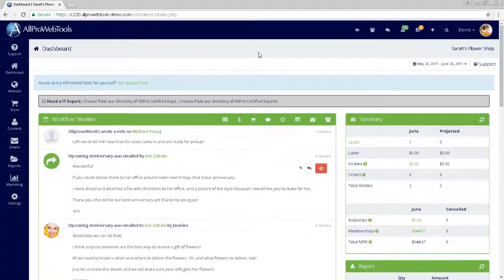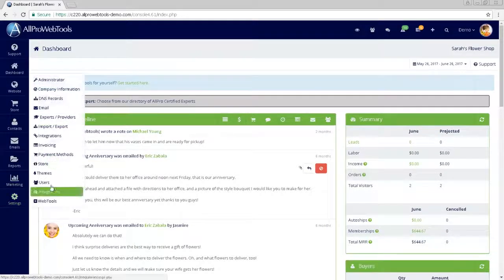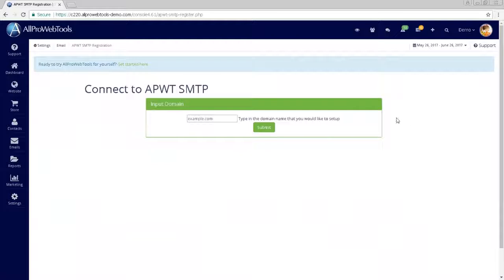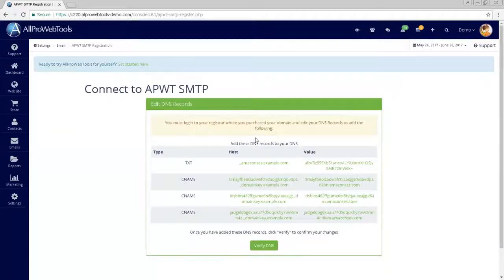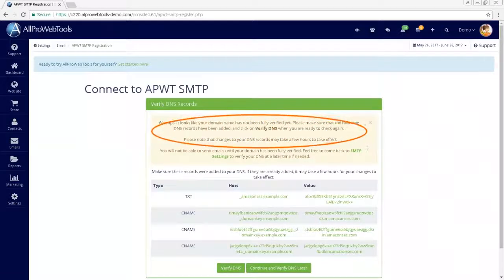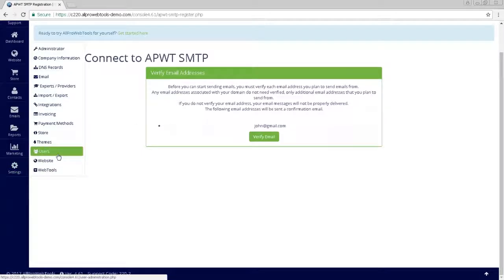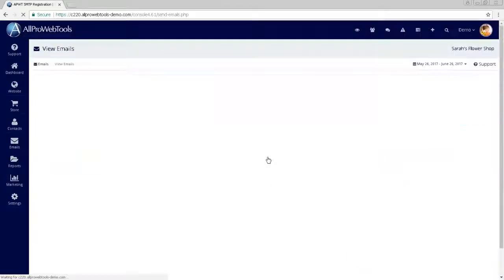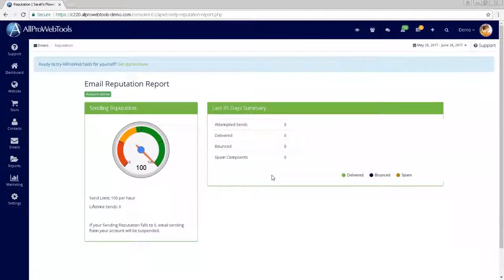Setup APWT-SMTP in AllProWebTools 4.51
Learn how to Setup APWT-SMTP in AllProWebTools 4.51.  This new feature makes it much easier to get started sending marketing and simple transactional emails.